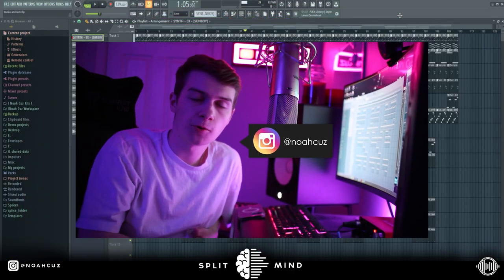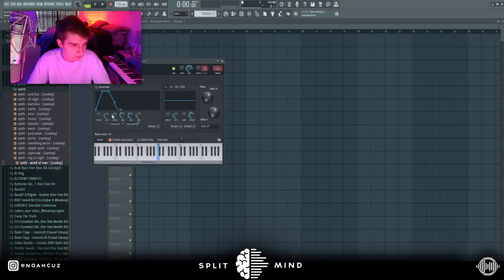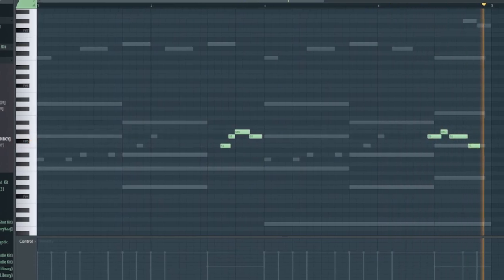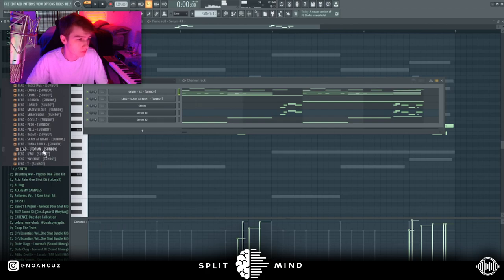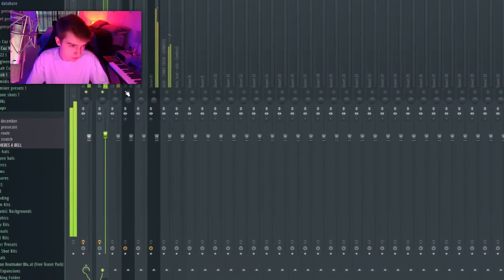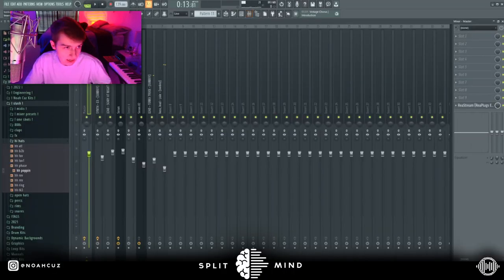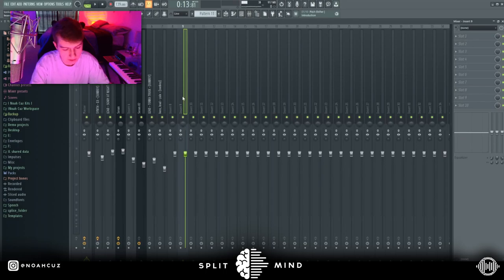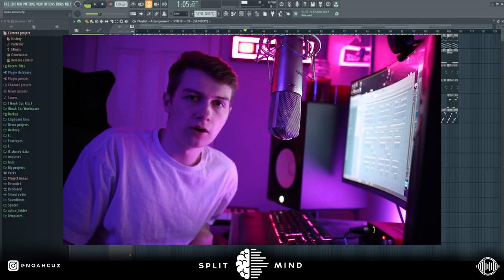How to Make BEATS for YEAT | FL Studio 2022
Noah Cuz shows how he makes HARD and DARK beats for Yeat from scratch.

Follow Me @NoahCuz

Intro: 0:00
Starting the Loop: 0:37
Synth: 1:07
Pad/Background Lead: 2:34
Main Lead: 3:08
Bass: 3:58
Lead Layer: 4:31
High Lead: 5:07
Yeat Bass: 5:39
Mixing the Loop: 6:02
Arranging the Loop: 7:17
Snare : 7:34
Clap: 7:47
Hi Hat: 7:59
Master Preset: 8:27
Open Hats: 8:43
Switchup Snare: 9:13
808: 9:29
808 Mixing: 10:14
Arranging the Beat: 10:30
Outro: 11:31
Final Beat: 11:46